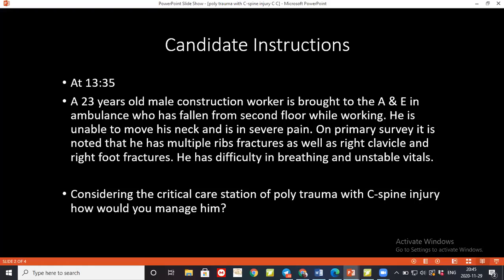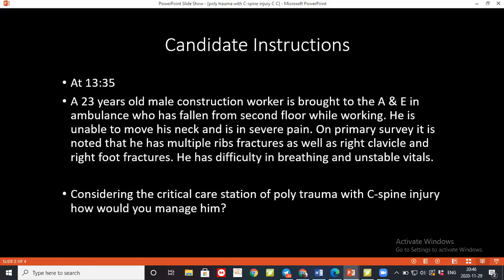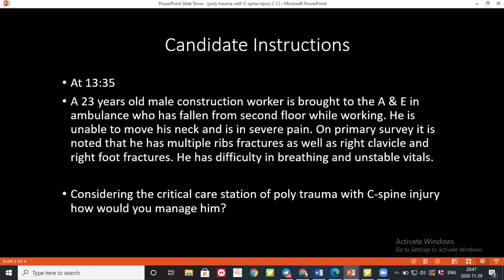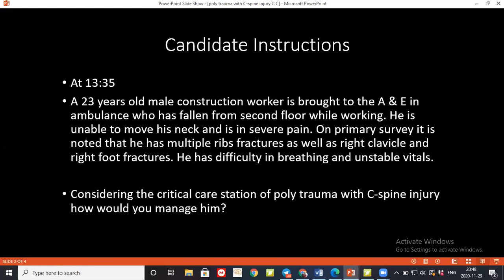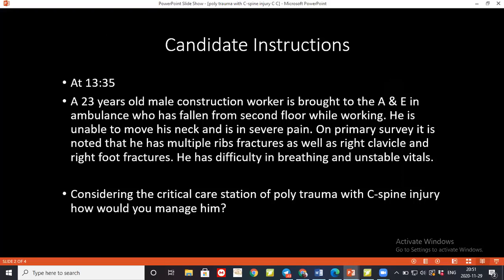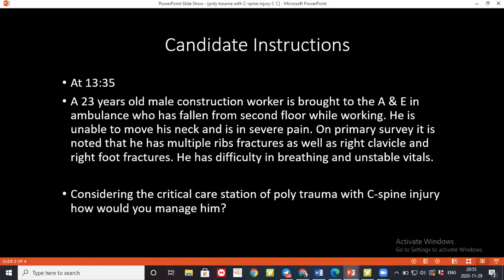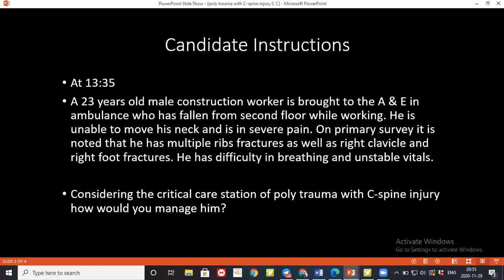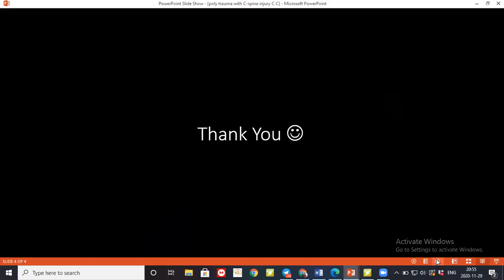POLY TRUMA & C-SPINE INJURY | CRITICAL CARE SCENARIO